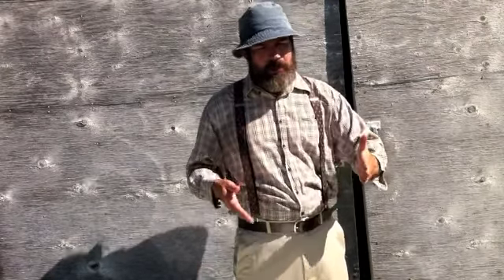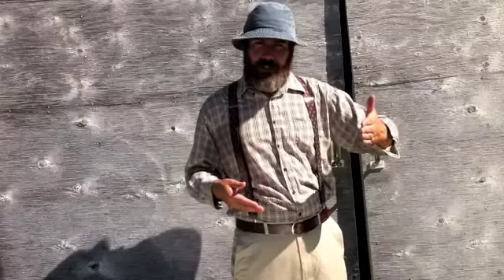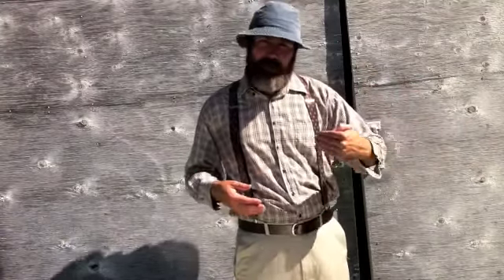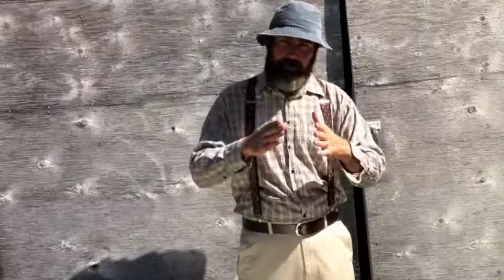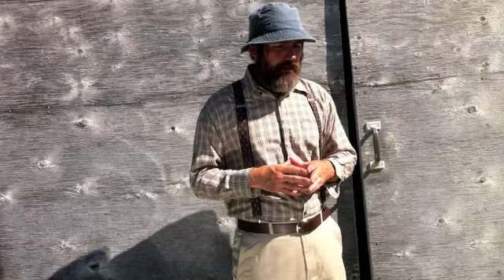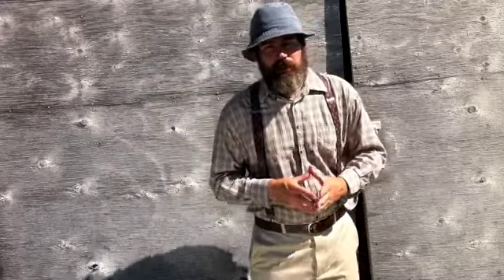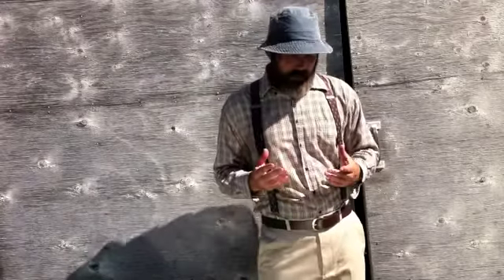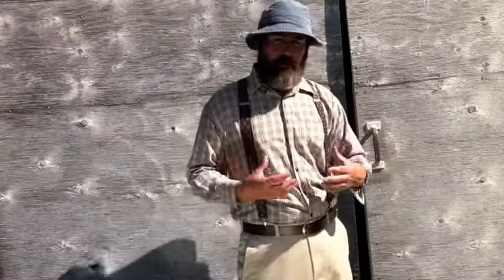Red Green Boatel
My impersonation of Red Green.  This was all improvised and unscripted.